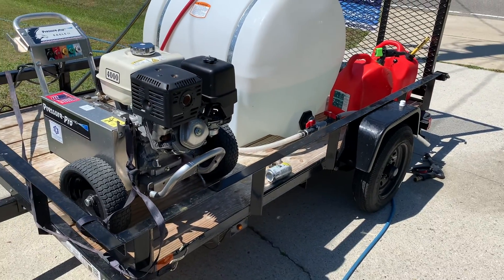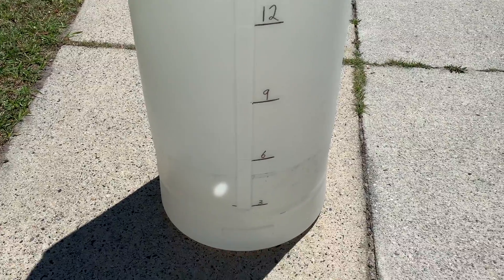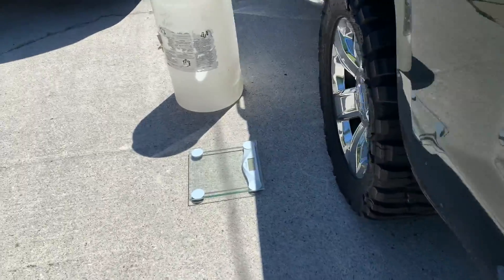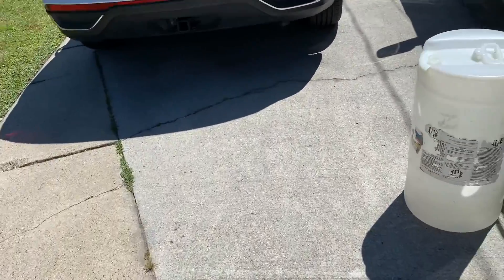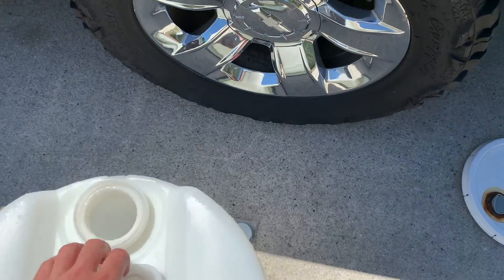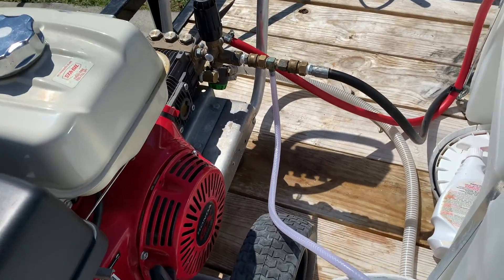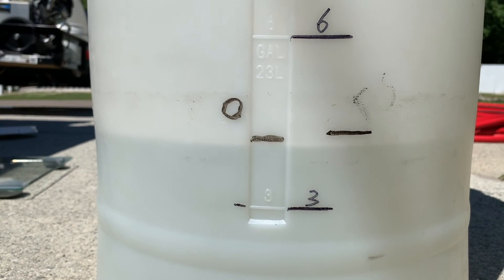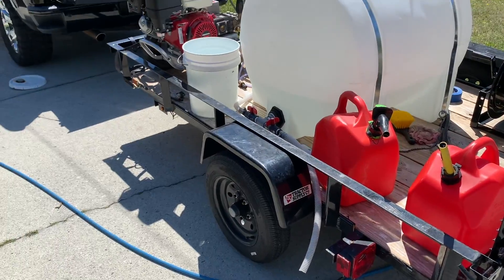Downstream Injector Bypass Kit | DEBUNKED?!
Nerd out with me on this one. Today I tested my 4gpm for its flow rate using a downstream injector and using it straight plumbed. I wanted to answer the question "should I buy a downstream injector bypass kit"?? I was extremely surprised by the answer. Check it out and drop a comment if you have any ideas??